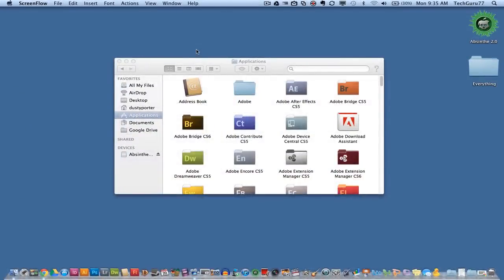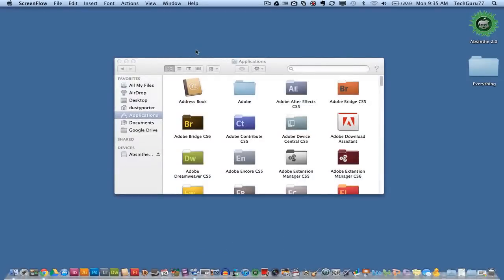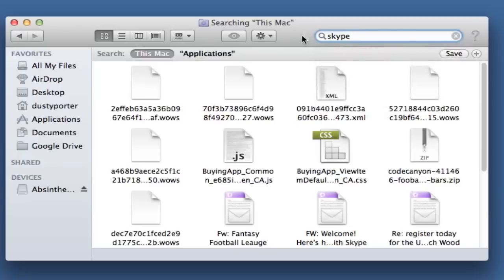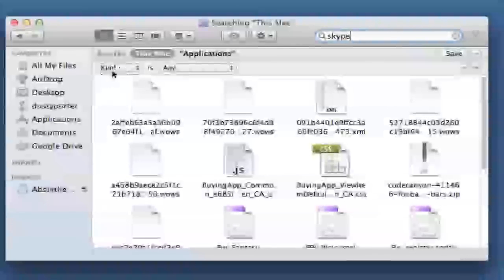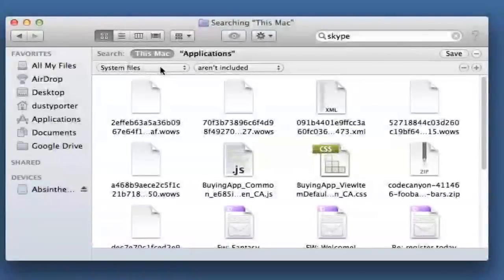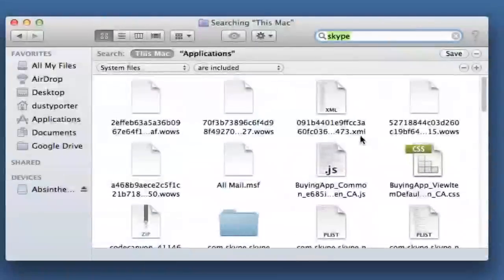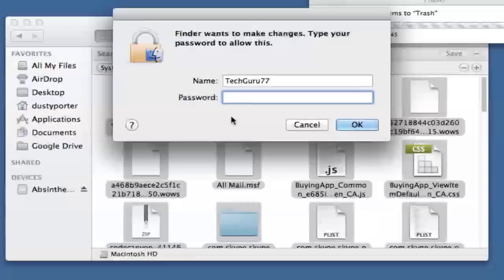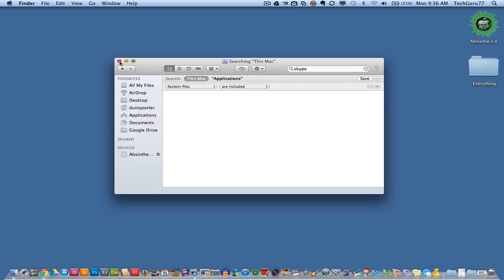Mac Tutorial - How To Completely Uninstall Applications On A Mac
In this video tutorial, I show you how to completely uninstall an application off of your mac. It is a very easy process that does not require any 3rd party software!